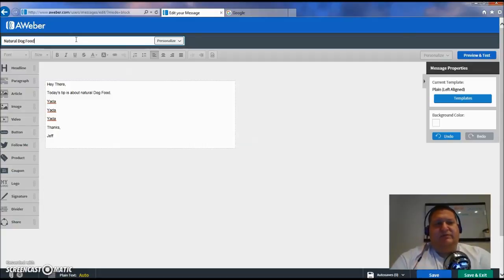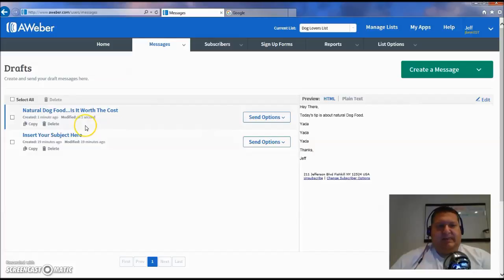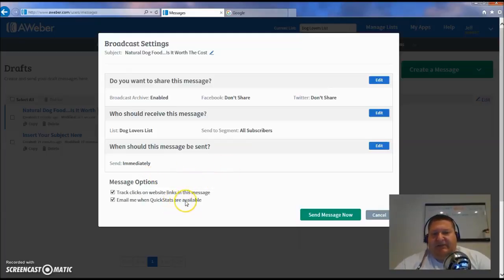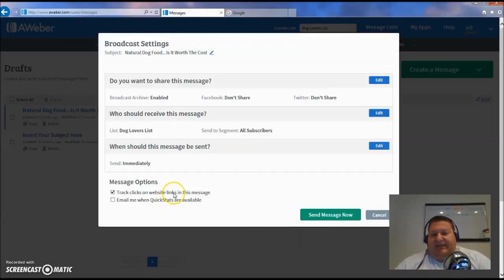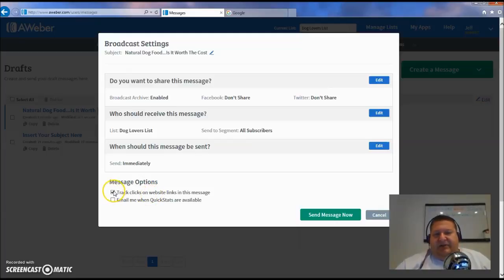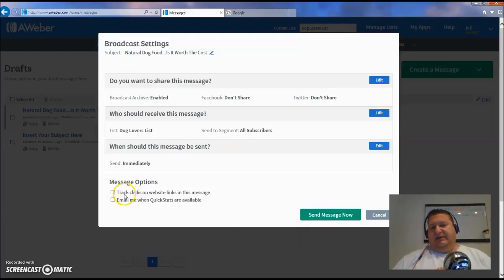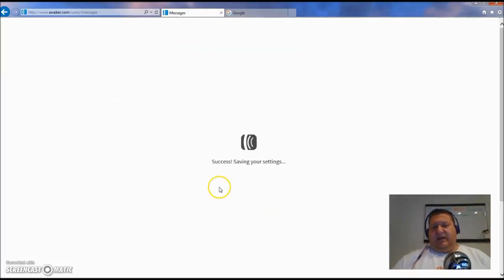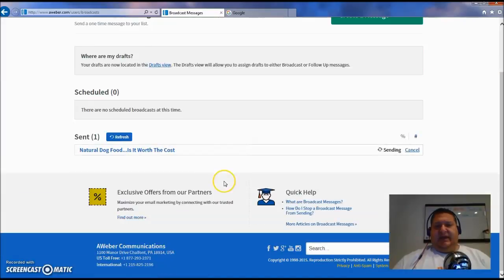How to Set Up Aweber Broadcast Message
Aweber email marketing allows you share broadcast email messages with your list(s) and schedule them to go out whenever you'd like. This Aweber video tutorial will show you exactly how to send and schedule a broadcast message. Aweber is a leader in the email marketing arena and more internet marketers trust Aweber with their email marketing campaigns than any other service. Send marketing emails, email blasts or use as a mass email service. Whatever you need, Aweber will help make your email advertising a success.